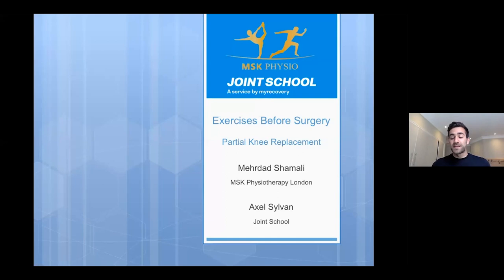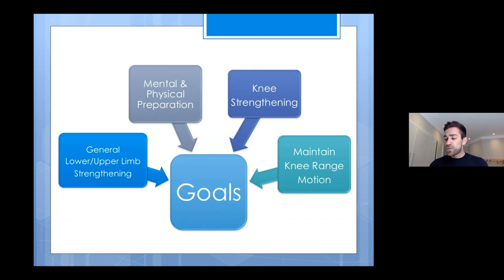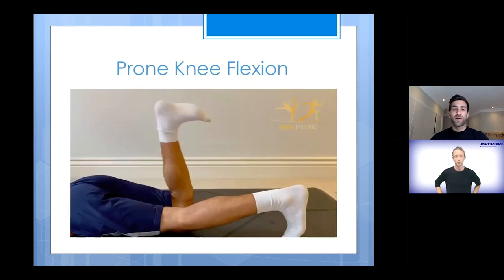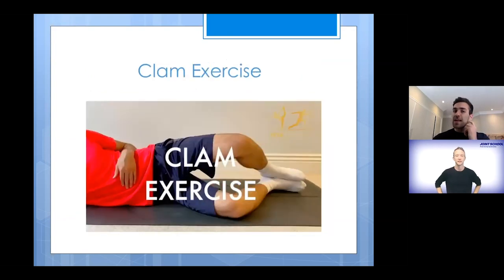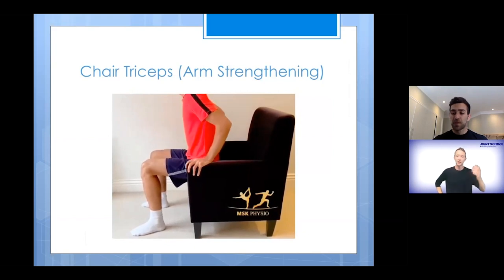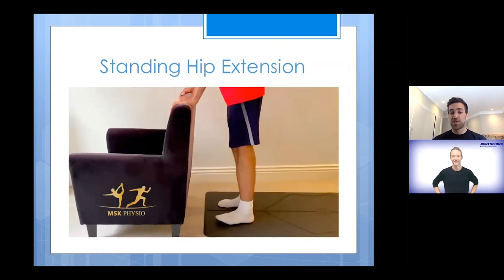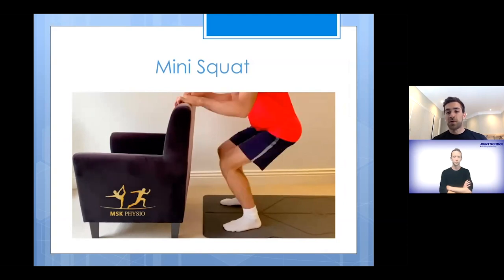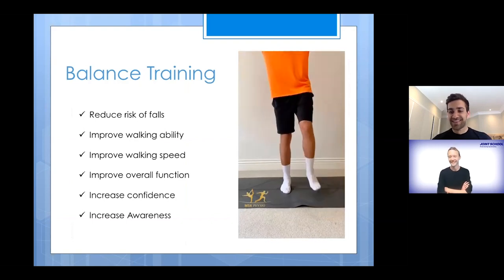Exercises before Knee Replacement, with Mehrdad Shamali from MSK Physio - JointSchool.app Ep.16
to sign up to the free Joint School mobile app!

We are joined by Mehrdad Shamali from MSK Physiotherapy London.

Until next week, stay well, stay safe and keep up the good work!

Thank you to Cosmo Sheldrake for letting us use his wonderful song 'The Fly', for more of Cosmo's see his YouTube